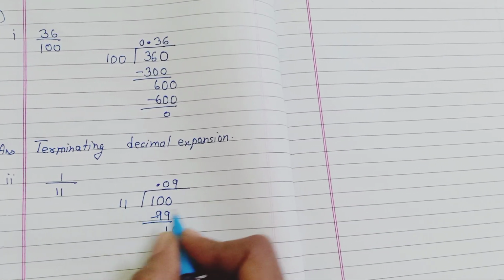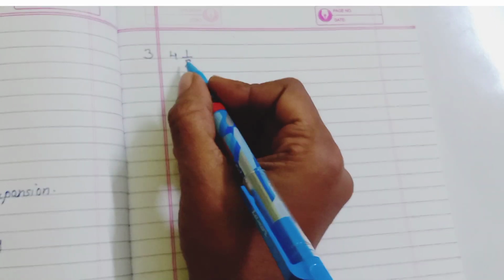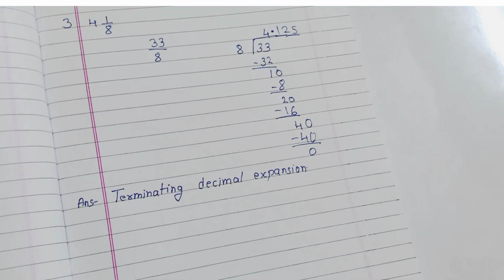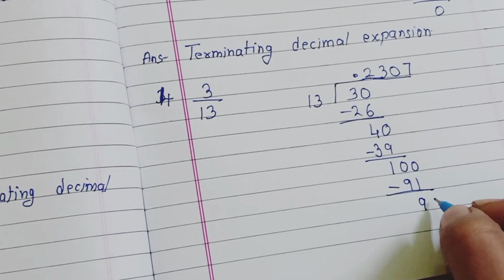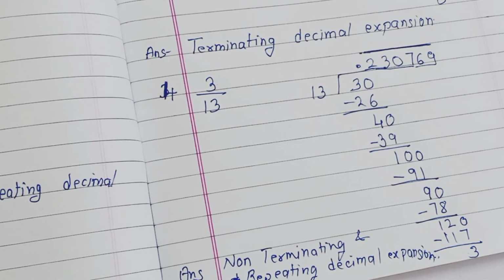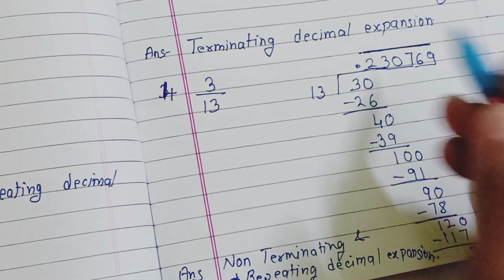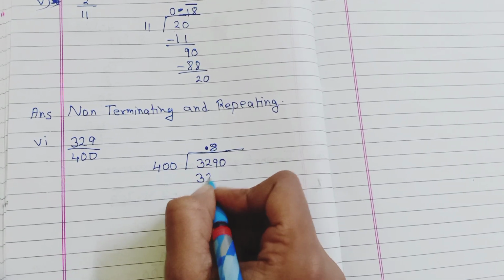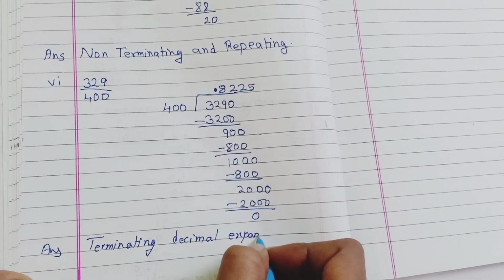(Class 9)Chapter 1,Number System, Exercise 1.3 ,que-1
(Class 9) Chapter 1, Number System
Exercise-1.3
question-1